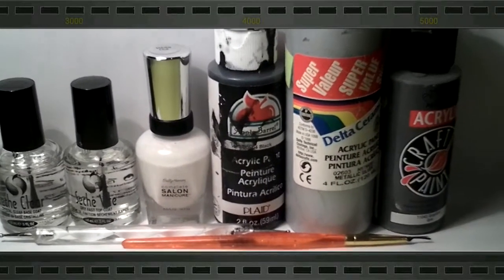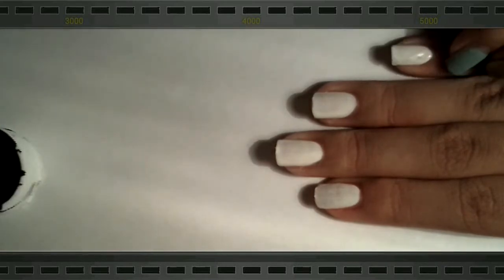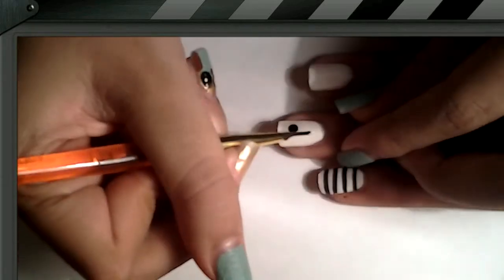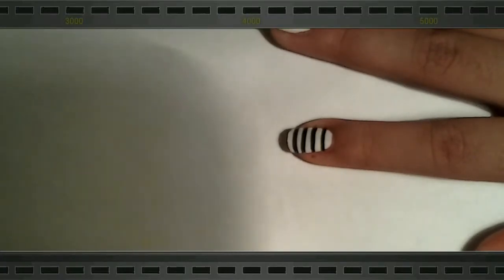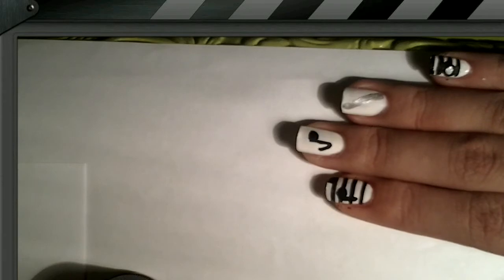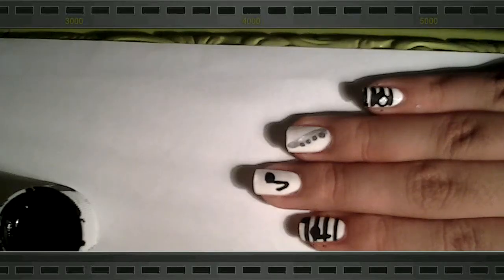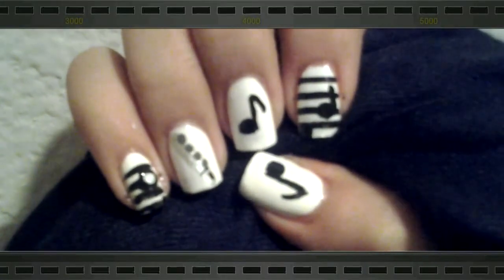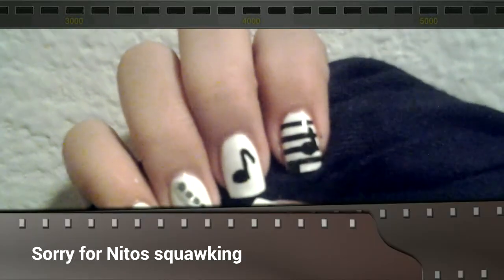Music note nail art